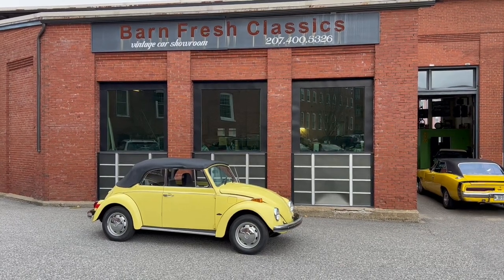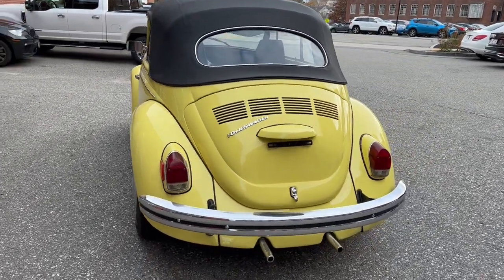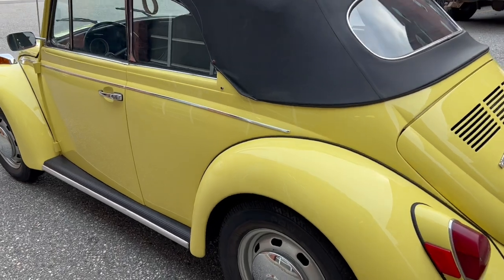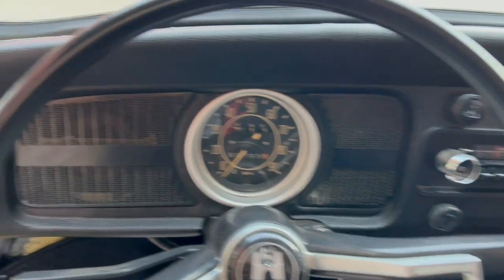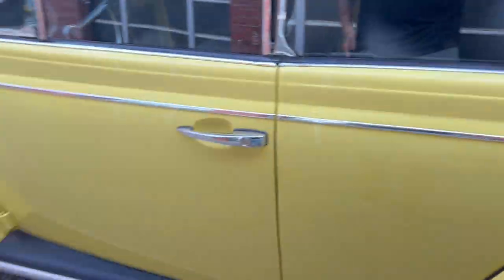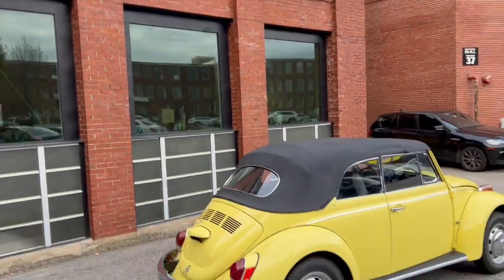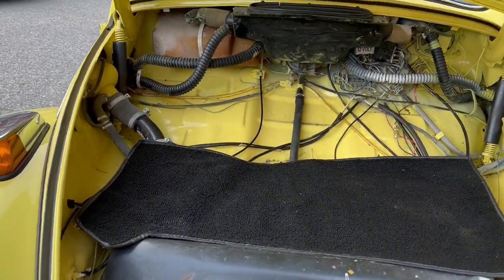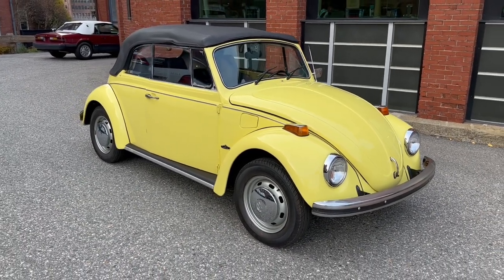1970 Volkswagen Beetle 89k Original Miles, 2 Owner!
$15,995